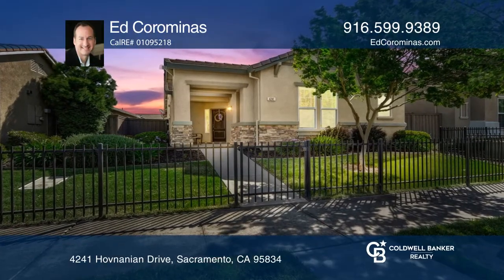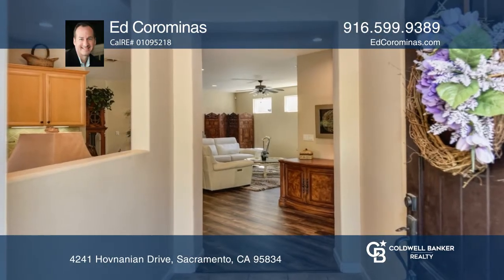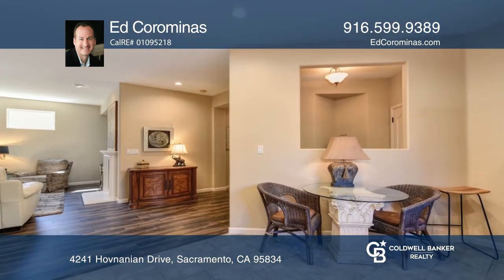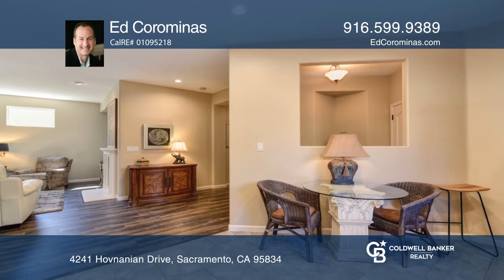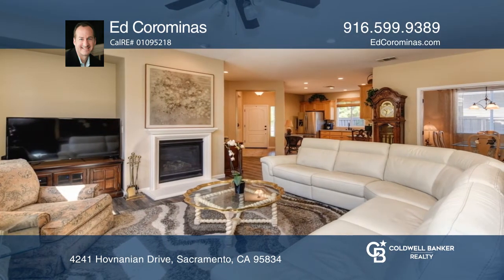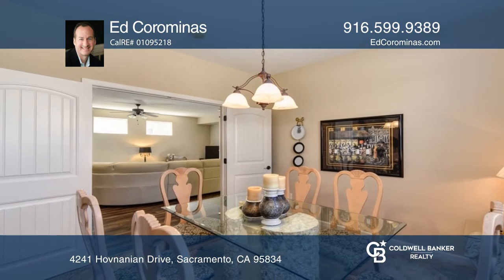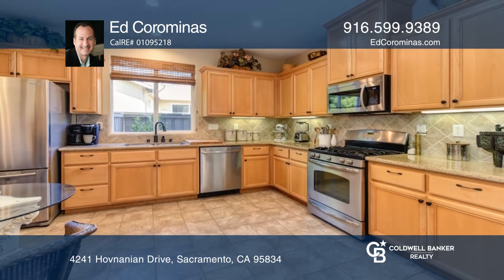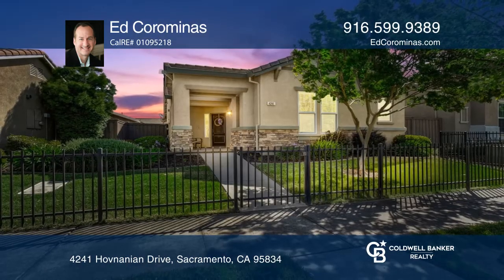4241 Hovnanian Drive Sacramento, CA | ColdwellBankerHomes.com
4241 Hovnanian Drive, Sacramento, CA

This delightful single-story home is a must-see. A very special home from the stunning Craftsman style exterior to the sublime open floorplan. This residence has been designed with functionality and ease in mind for everyday living. The great room offers updated hand scraped laminate wood floors in